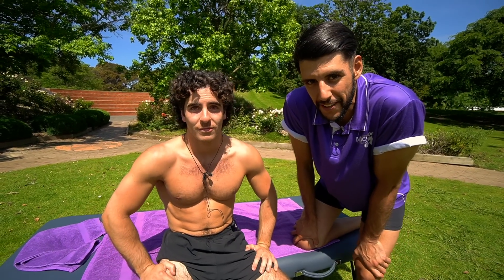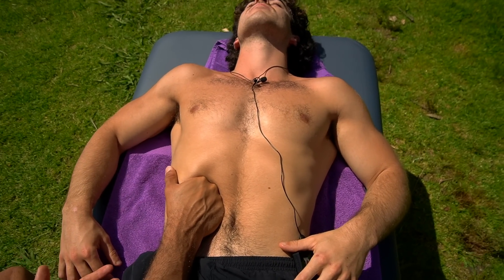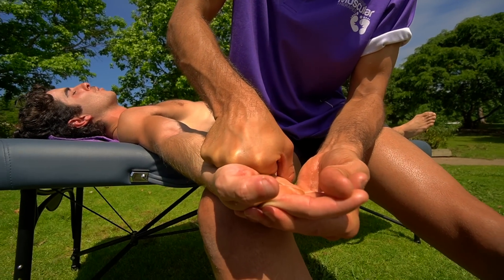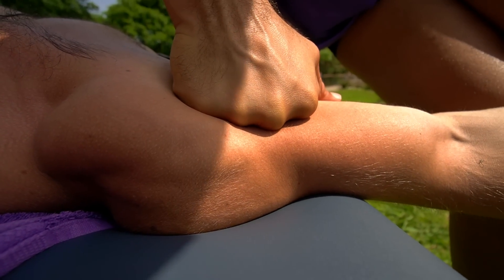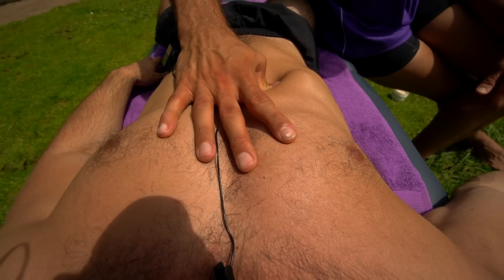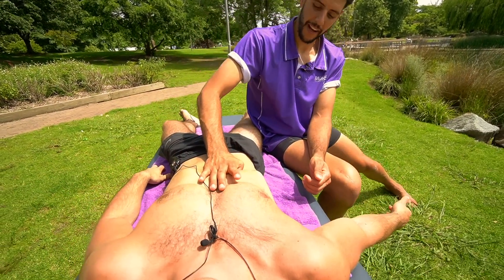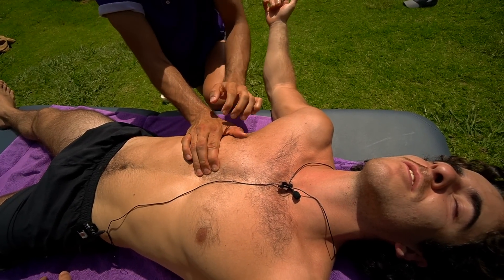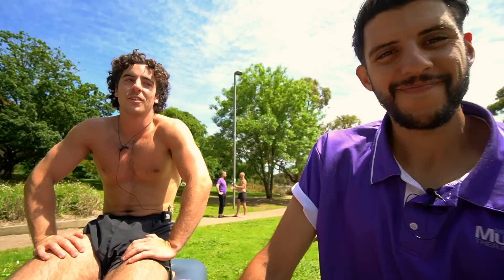Treatment For PAINFUL RIBS | Fascial Bodywork For Abdominals + Ribcage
TAKE OUR FREE COURSE ON HOW TO BE FIT AS F*@K!

FIX IT YOURSELF - $47
Learn How To Apply Our Bodywork On Yourself To Fix Pain!

FIT AS F$@K - MMT ONLINE HEALTH & FITNESS PROGRAM $299

FITTER THAN F$@K - EPIC 8 WEEK ADVANCED TRAINING PROGRAM (NOT FOR SOFT PEOPLE)